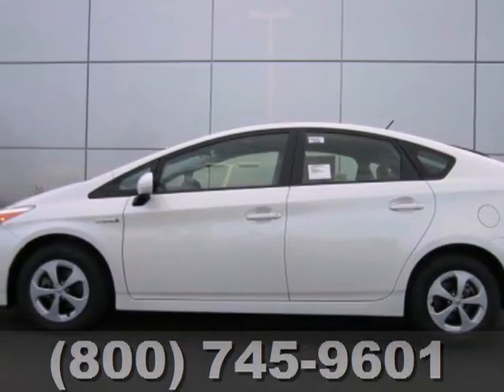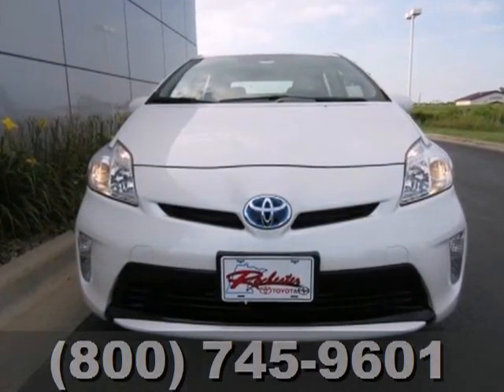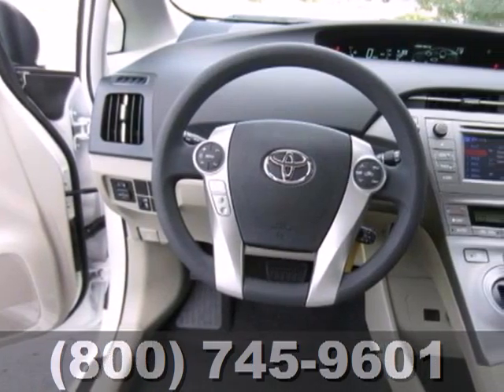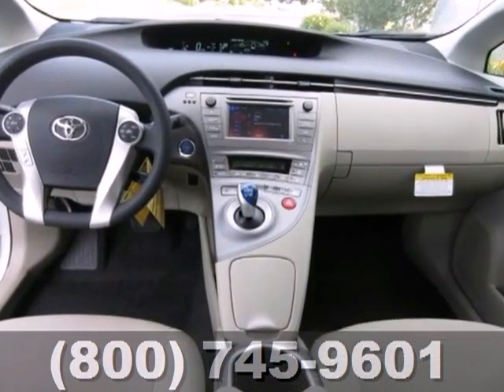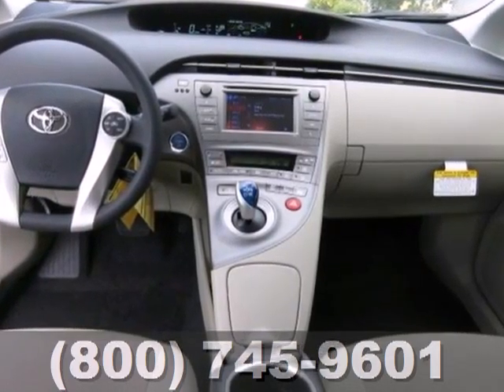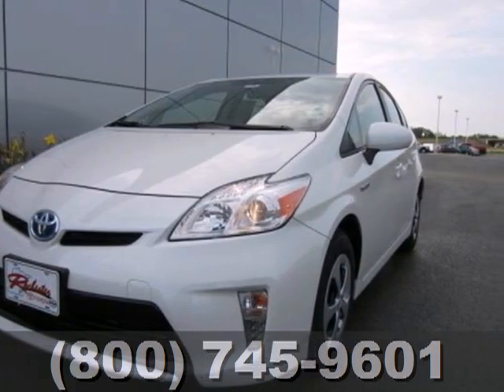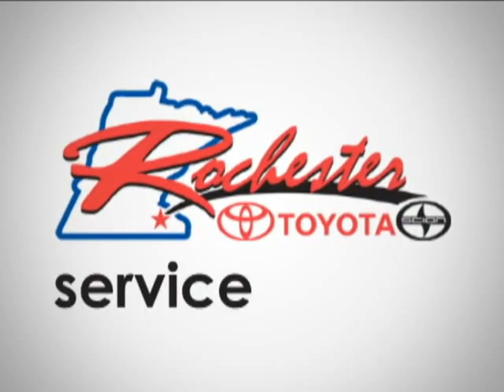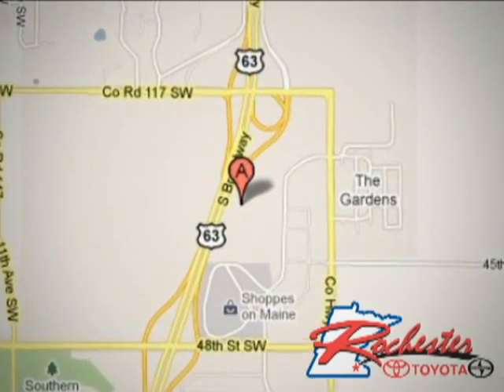2012 Toyota Prius T14012 in Rochester Minneapolis, MN SOLD